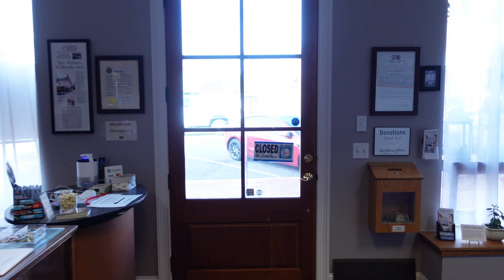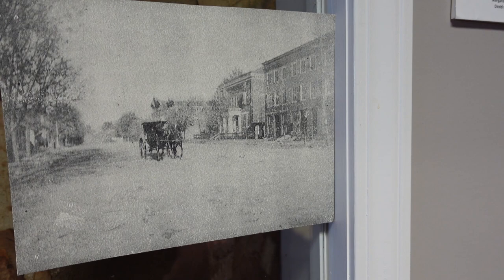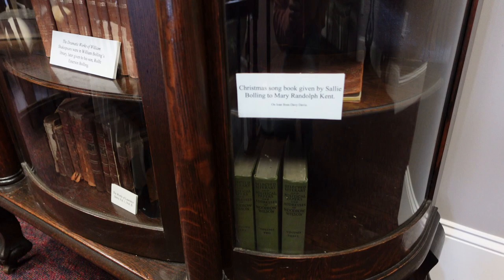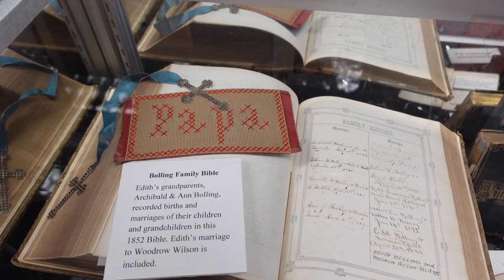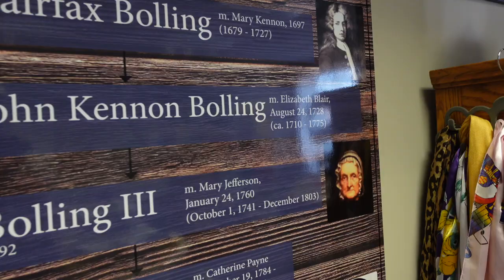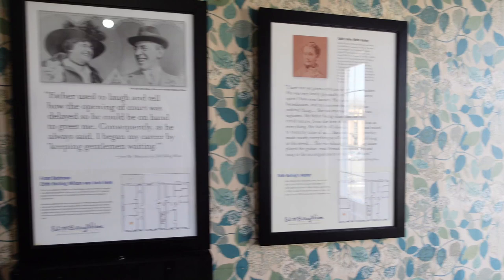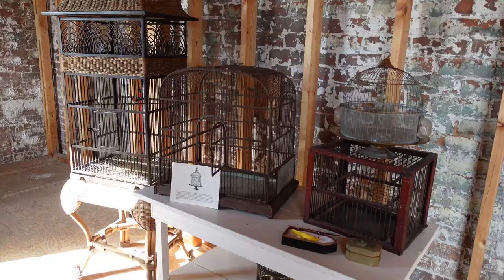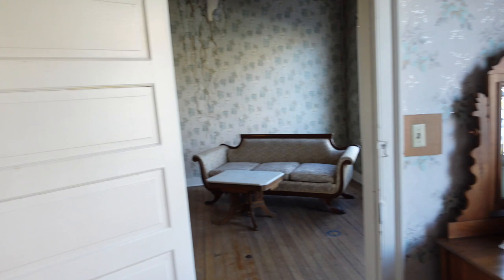EDITH BOLLING WILSON BIRTHPLACE & MUSEUM (Wytheville, VA)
Visit to the home of 1st lady Edith Bolling Wilson. Born here in 1872 it's where she lived the first 18 years of her life.